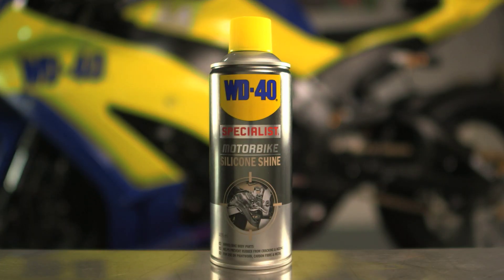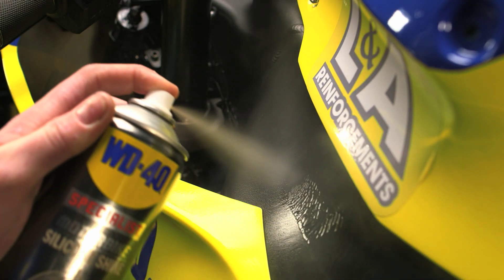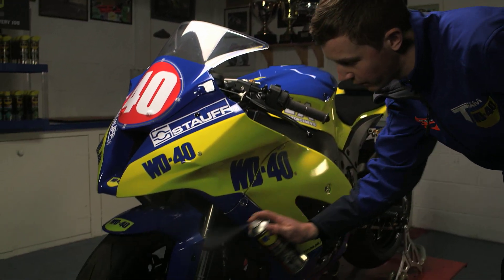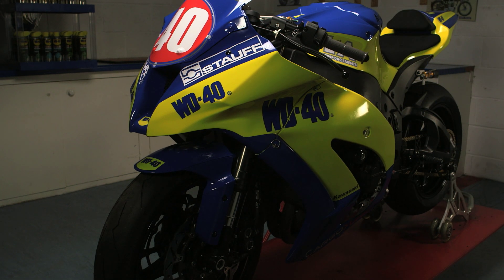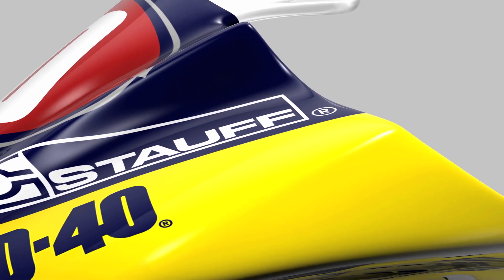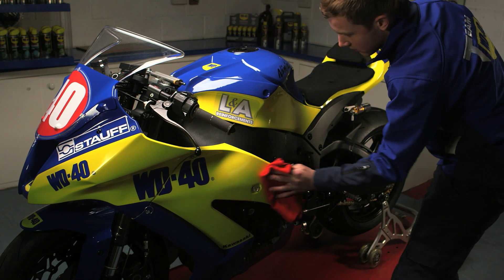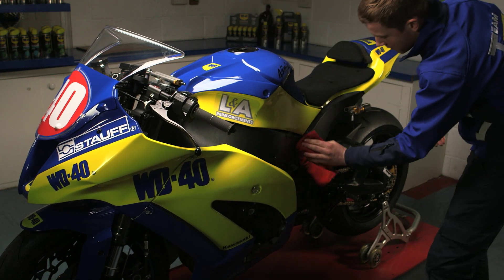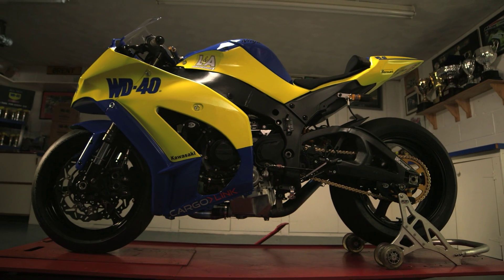All Over Shine